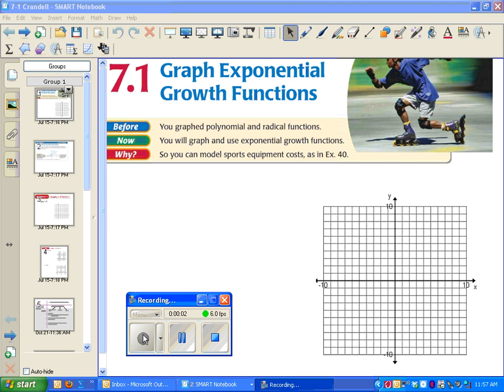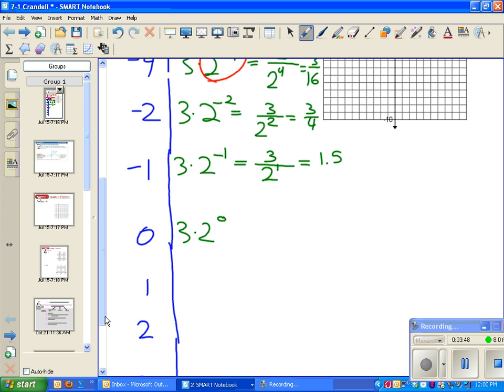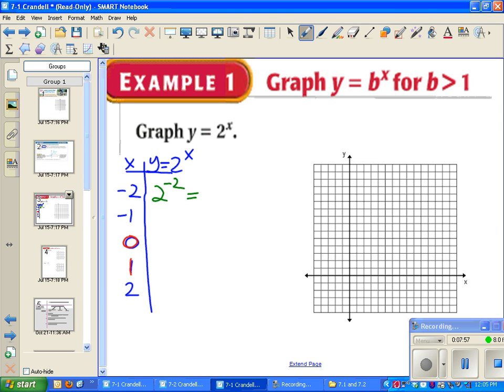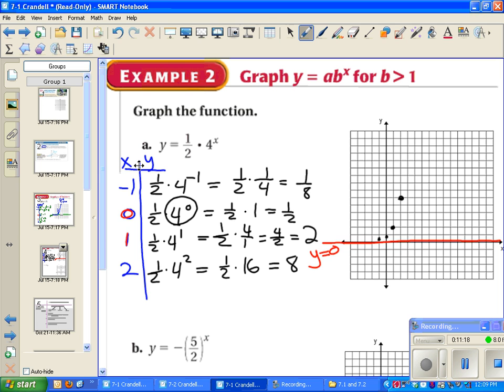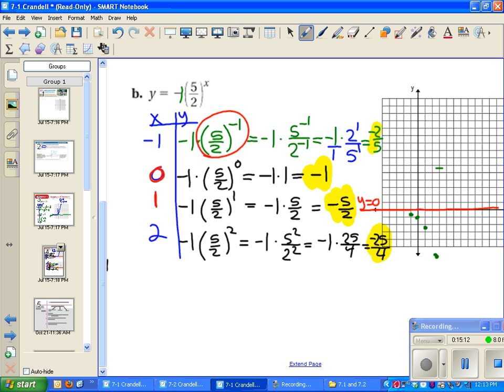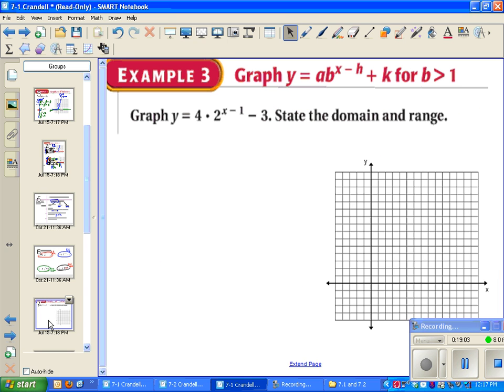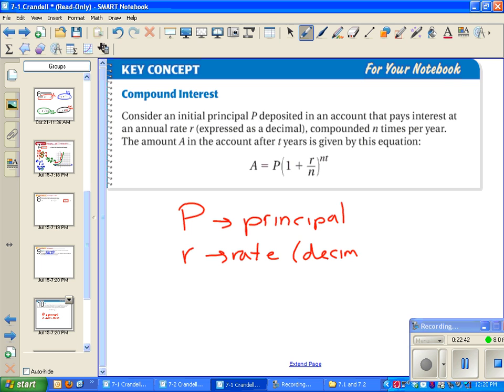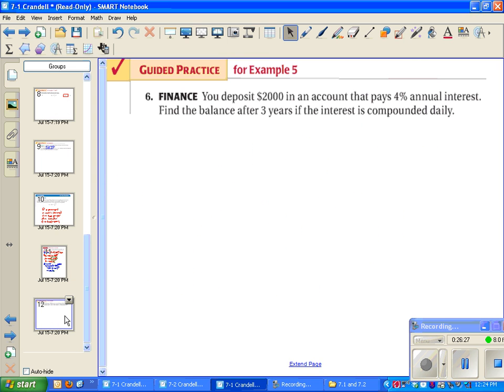7 1 Notes Crandell